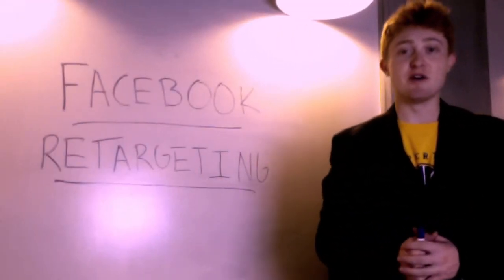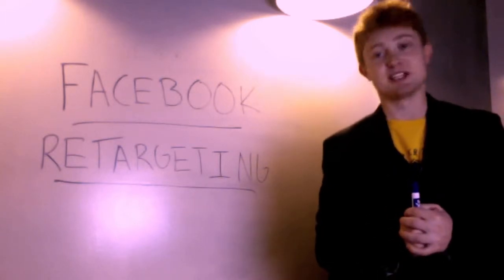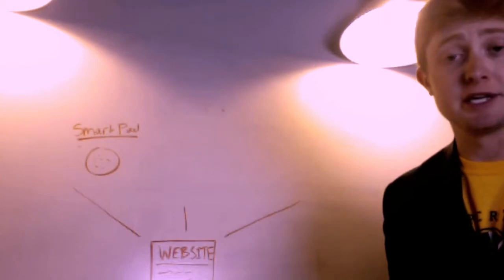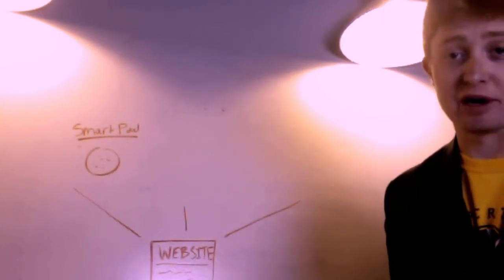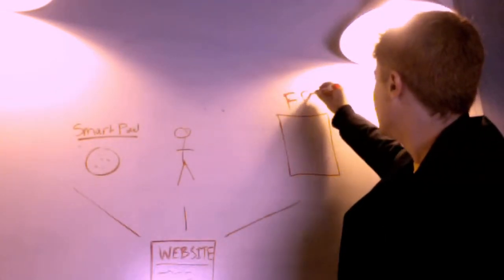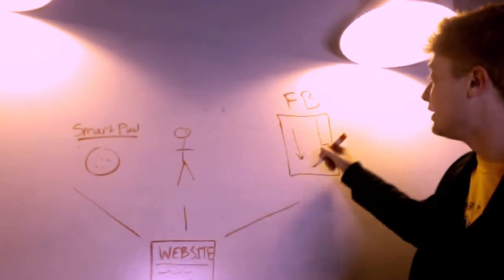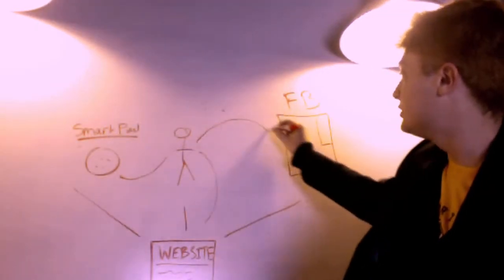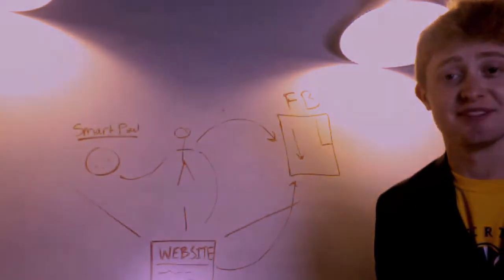Facebook Retargeting Basics | Accelerate Marketing | San Diego, CA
Accelerate Marketing team member, William Carrillo of San Diego,  discusses the Facebook Retargeting Basics and explains what the concept of Retargeting actually is in a visual representation.